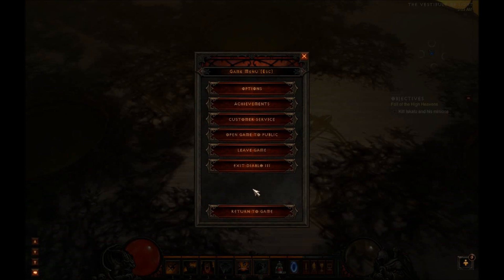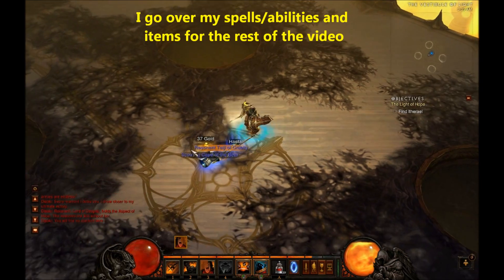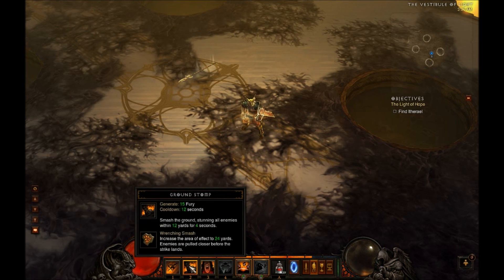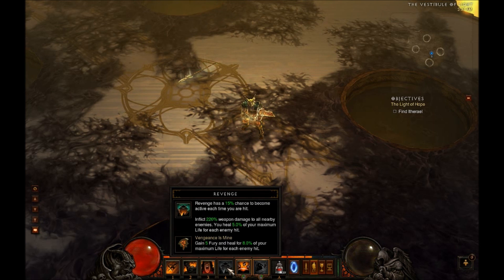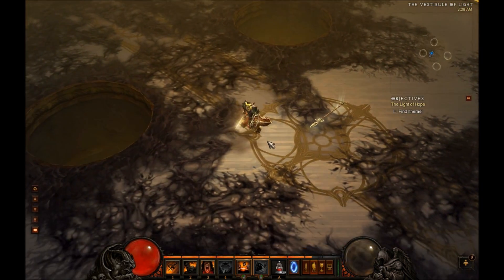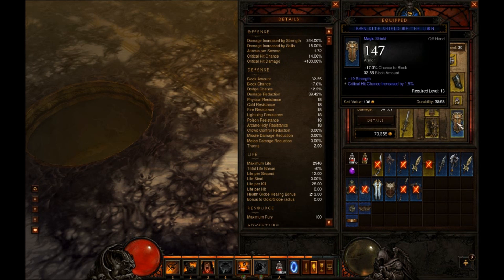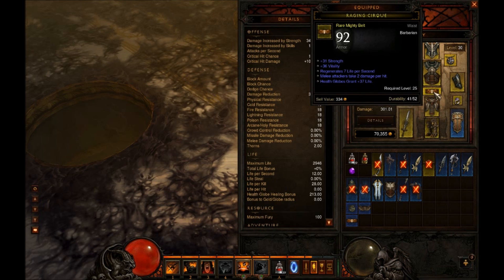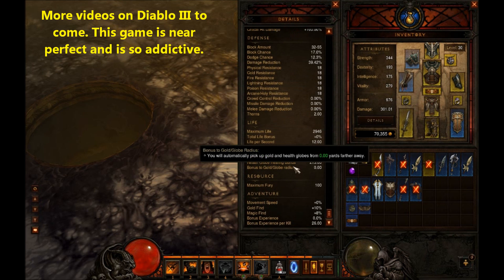Diablo III - The Game Is Pure Win!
So, here is my first DIII Video since the release of the game. I don't want to show too much plot stuff and I don't want to show boring stuff, so I think this is a good balance. The game is amazing and incredibly addicting. I will be pouring thousands of hours into this game. Already have near 24 hours into it and the game has only been out for 48. Yes, I am that addicted. It has been my most anticipated title for 12 years, and it was worth the wait and lives up to and surpasses almost all of my expectations. More DIII content to come and as always, I hope you guys enjoy the gameplay.

A subscription would be cool but please rate and comment.
Battletag: Craig1287#1403
Captured using Dxtory
Thanks to Blizzard for making such an amazing game.